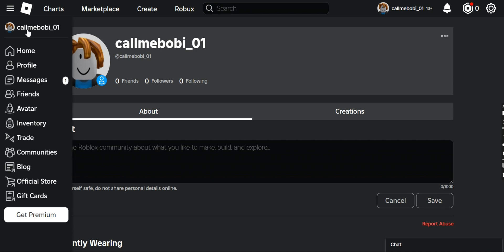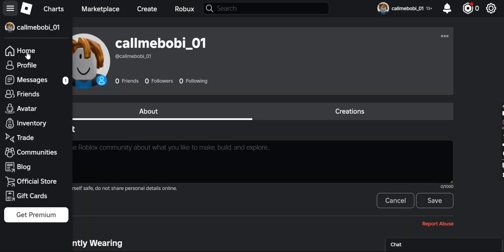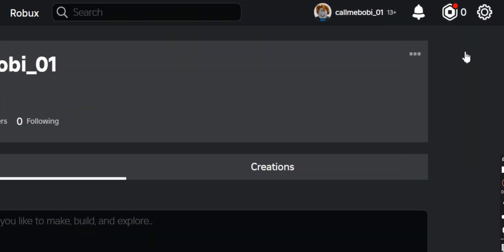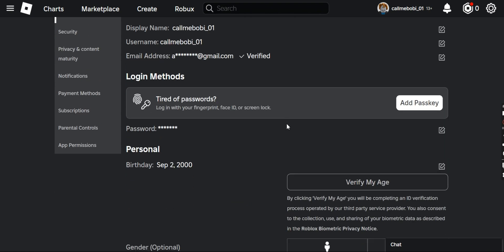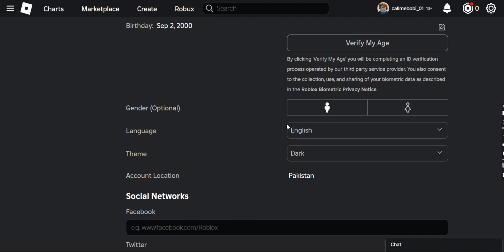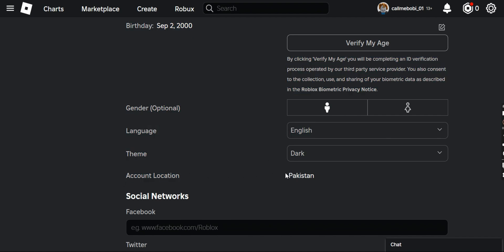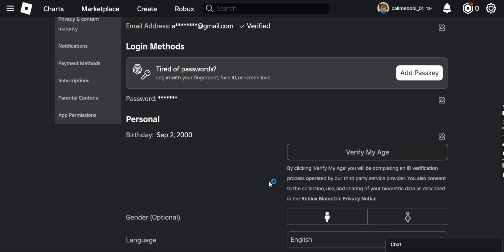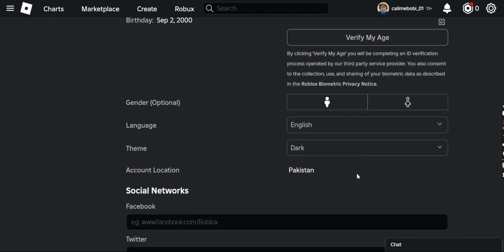How To Change Account Location In Roblox 2025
In this video I will show you how to change account location in roblox 2025